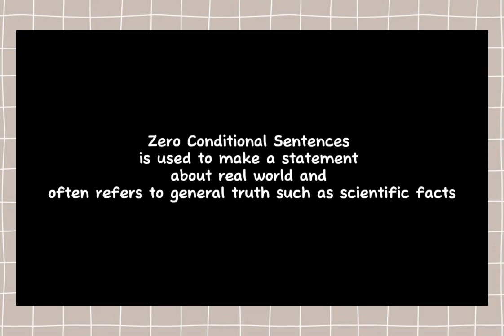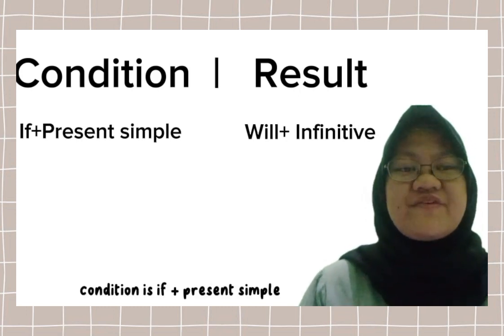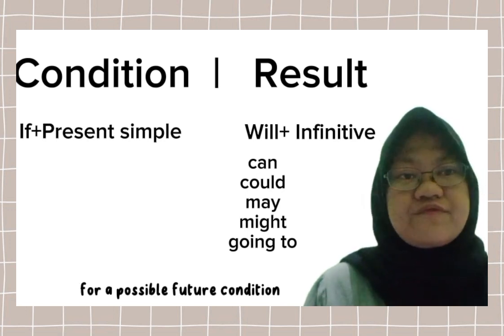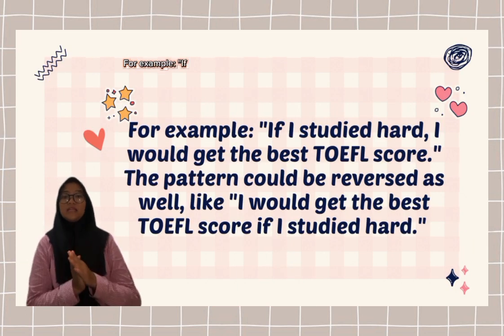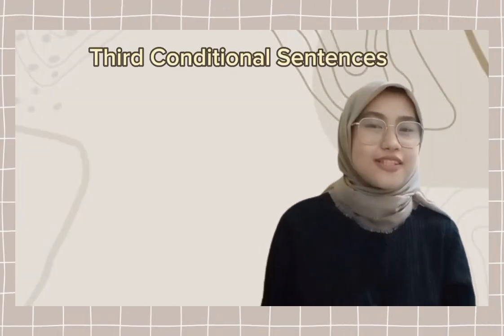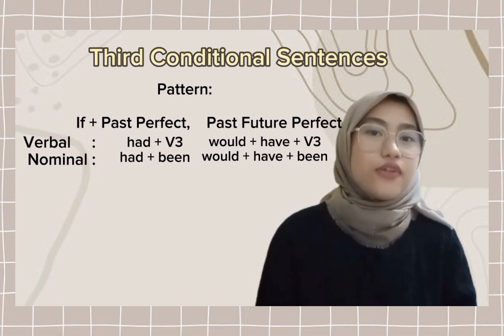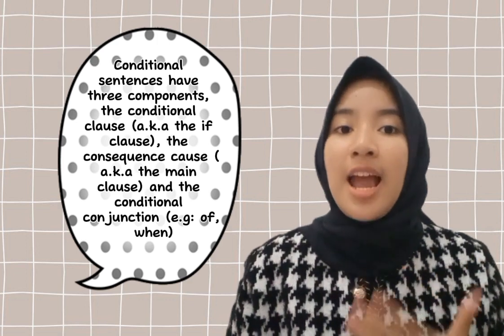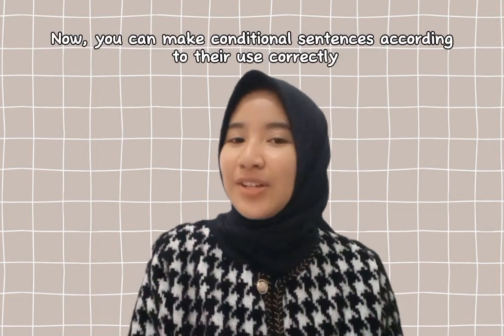HOW TO USE CONDITIONAL SENTENCES📝